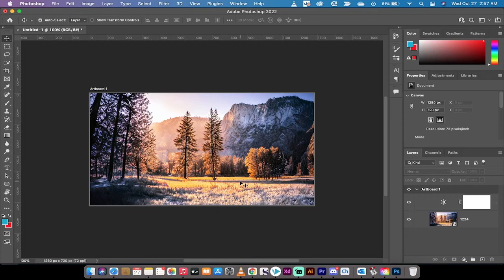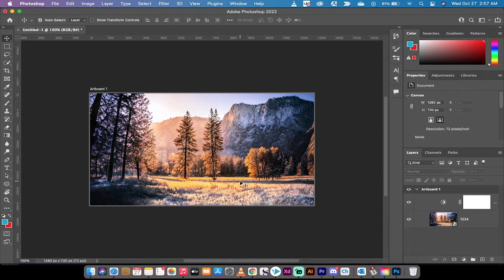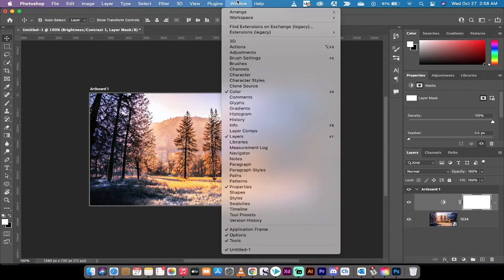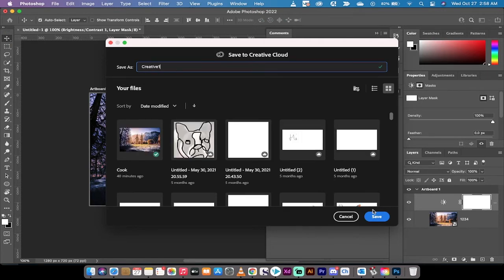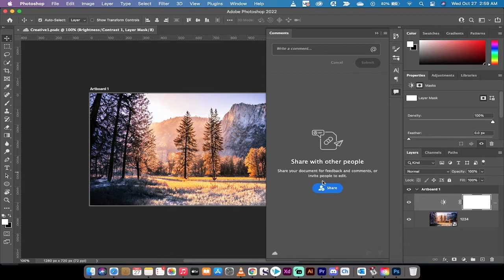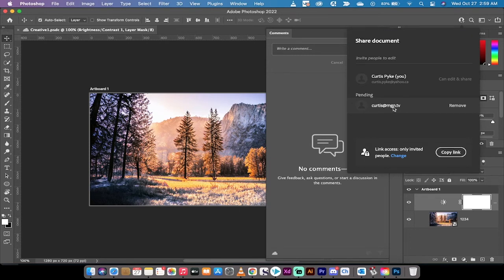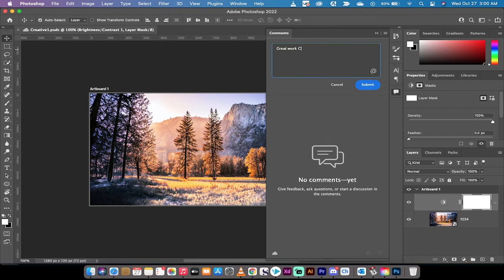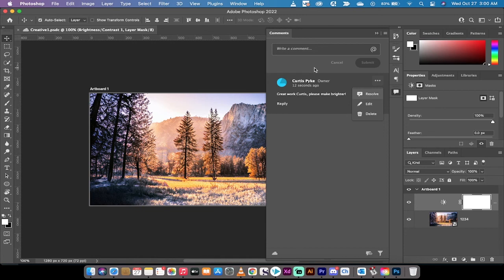Photoshop 2022 - How to Share and Comment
Sharing and commenting on a photoshop document is easy in Adobe Photoshop 2022.  First step is to go to windows and then click on the comments window.  Now go down and click on the blue share button.  Add your colleagues into the document or send out an email invite.  Next, click on add comment to make a new comment and resolve comment to address a colleagues comment.